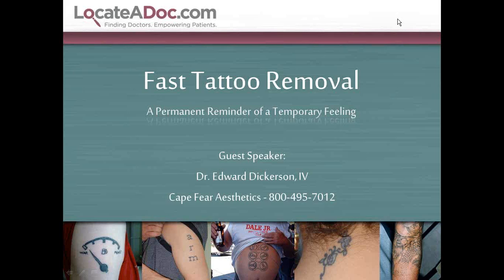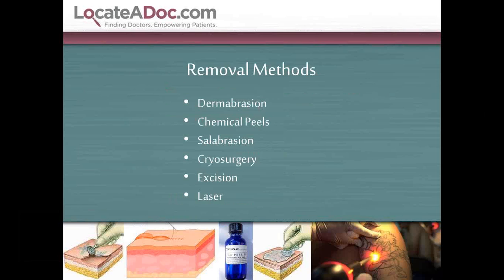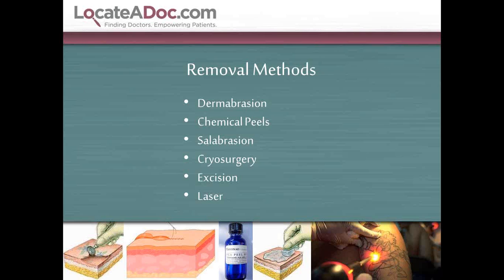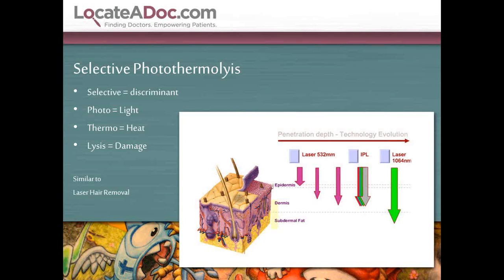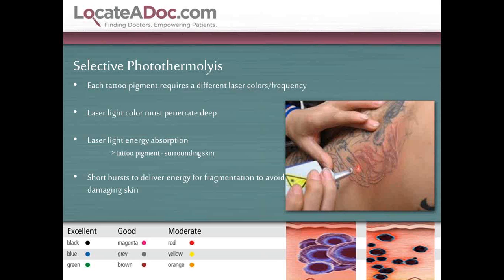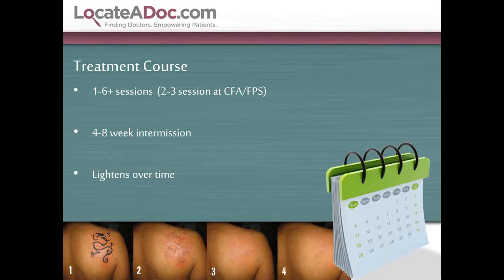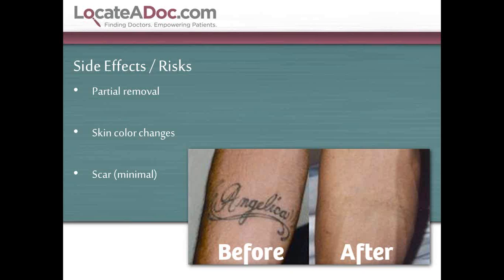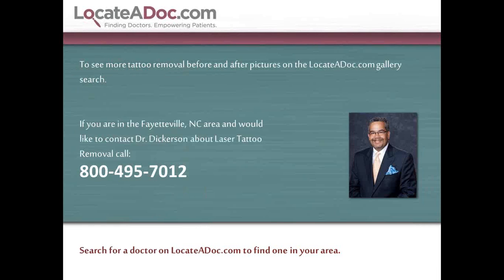Fast Tattoo Removal: A Permanent Reminder of a Temporary Feeling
Dr. Edward Dickerson, a board certified surgeon and owner of Cape Fear Aesthetics and Fayetteville Plastic Surgery in North Carolina shares his perspective on the tattoo removal procedure and the best methods for removal, pain management, side effects and recovery.